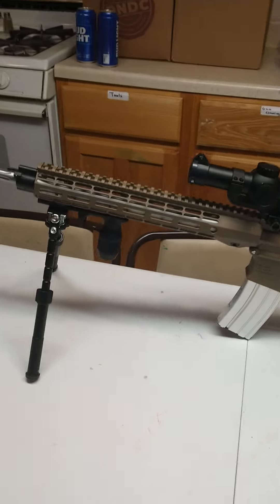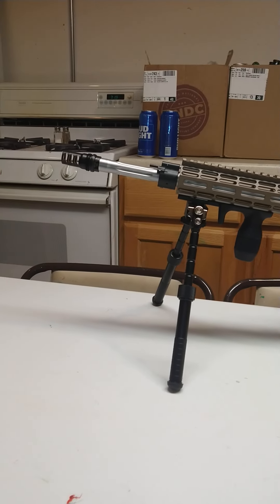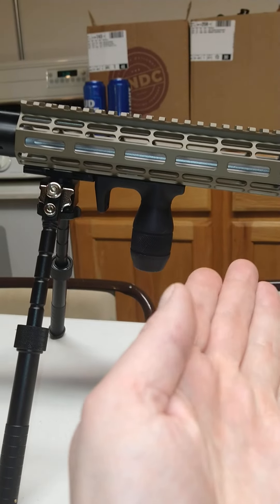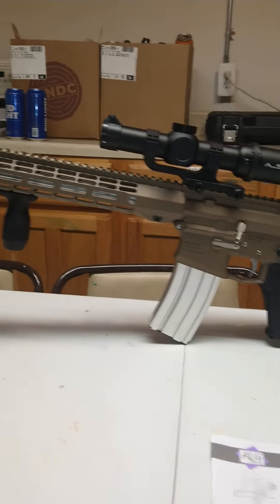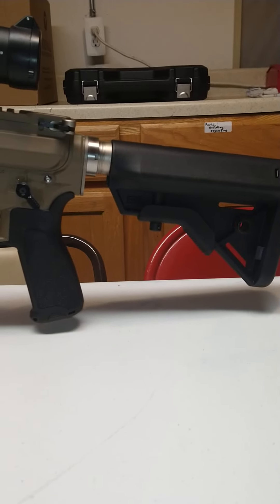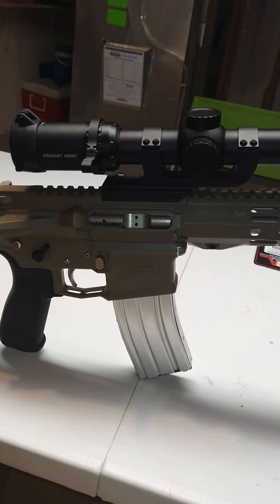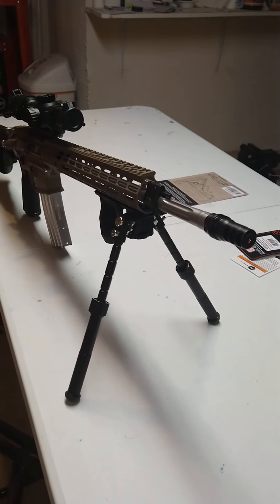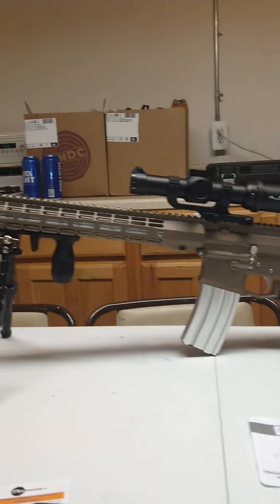Aero/Wilson Combat SPR Custom Build!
My first attempt at an SPR! Like it?